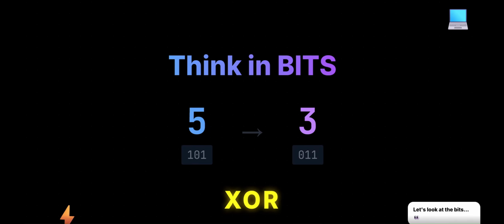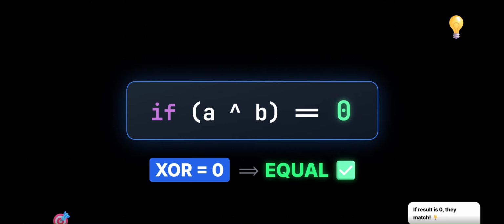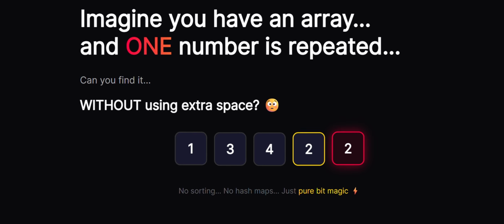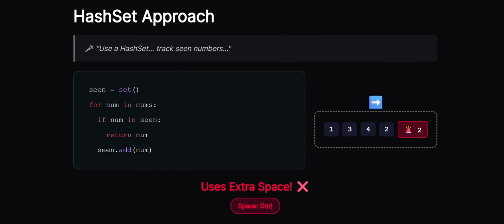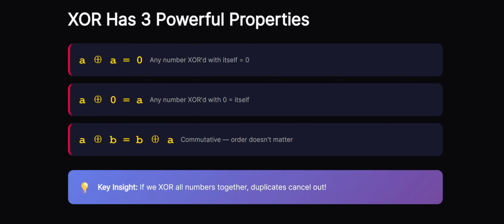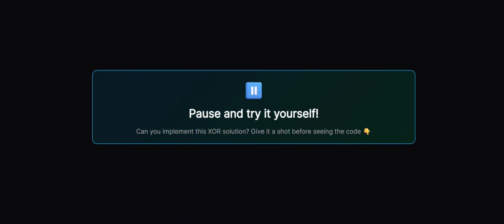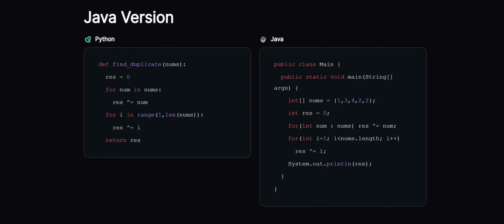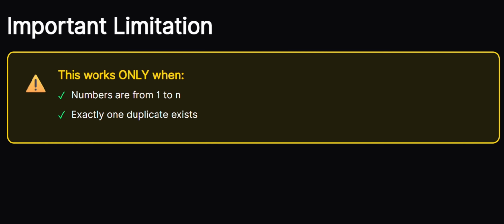Find Duplicate WITHOUT Extra Space 🤯 + Check Equality WITHOUT == 🔥 Bit Tricks Explained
🚀 In this video, you’ll learn 2 powerful bit manipulation tricks that are frequently asked in coding interviews!

🔥 Topics Covered:

✅ Check if two numbers are equal without using ==
✅ Find duplicate element using XOR (no extra space!)

💡 These tricks help you:

Write optimized code
Improve problem-solving skills
Crack technical interviews 💼

🧠 Why this works:
XOR has unique properties:

Same numbers cancel out (a ^ a = 0)
Zero with any number gives the number (a ^ 0 = a)

Using this, we can:
✔ Detect duplicates efficiently
✔ Compare values without traditional operators

💻 Code Included:
✔ Python implementation
✔ Step-by-step explanation
✔ Easy to understand logic

🎯 Perfect for:

Placement preparation
Competitive programming
Interview revision